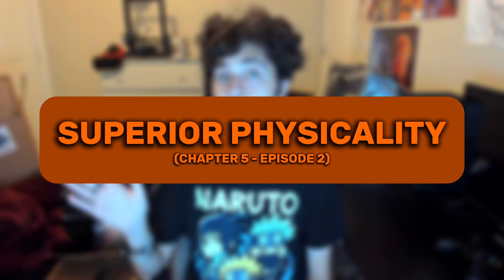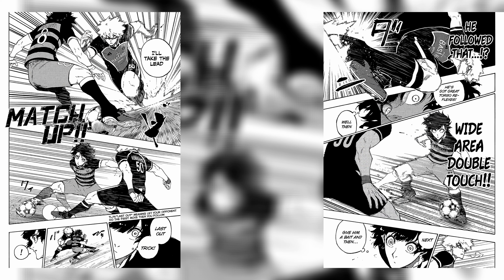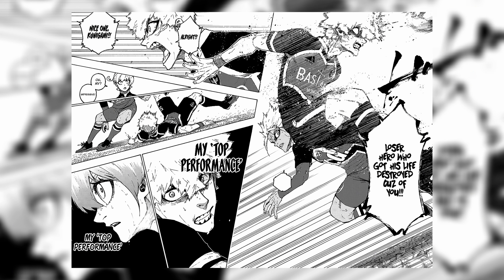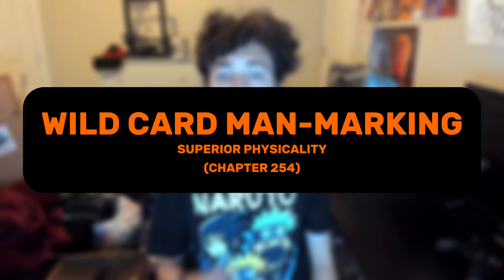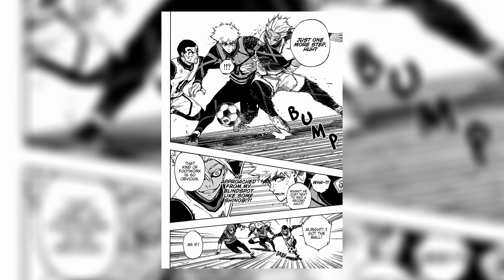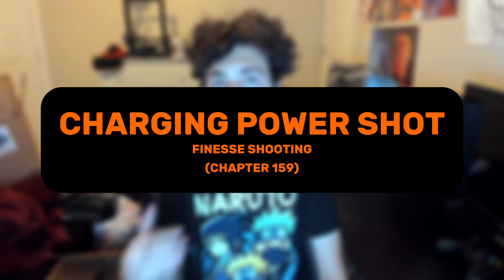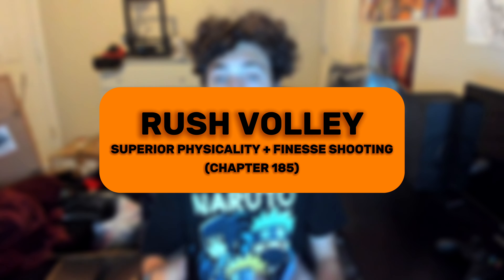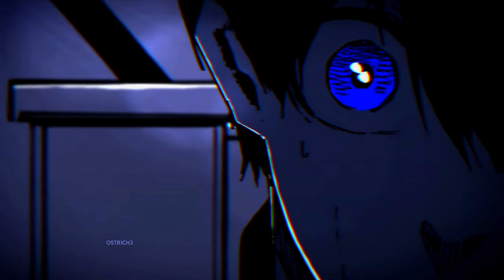All of Rensuke Kunigami's Abilities in Blue Lock | Blue Lock: Arsenal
Blue Lock’s characters all possess unique weapons and playstyles specific to each player. But what is each player truly able to do with the weapons in their arsenal?Well that’s what I’ll be going over in this series called Blue Lock: Arsenal. For today’s video, I’ll be covering Rensuke Kunigami, his playstyle, and the weapons in his arsenal.

Blue Lock’s characters all possess unique weapons and playstyles specific to each player. But what is each player truly able to do with the weapons in their arsenal? Well that’s what I’ll be going over in this series called Blue Lock: Arsenal. For today’s video, I’ll be covering Michael Kaiser, his playstyle, and the weapons in his arsenal.

Blue Lock (Japanese: ブルーロック, Hepburn: Burū Rokku) (stylized as BLUELOCK) is a Japanese manga series written by Muneyuki Kaneshiro and illustrated by Yusuke Nomura. It has been serialized in Kodansha's Weekly Shōnen Magazine since August 2018, with its chapters collected in 24 tankōbon volumes as of May 2023. In 2018, the Japanese national team finished 16th in the FIFA World Cup. As a result, the Japan Football Association hires the football enigma Ego Jinpachi. His master plan to lead Japan to stardom is Blue Lock, a training regimen designed to create the world's greatest egotist striker. Those who fail Blue Lock will never again be permitted to represent any Japanese team. Yoichi Isagi, an unknown high school football player conflicted about his playing style, decides to join the program to become the best striker in the world.

Neo Egoist League (ネオエゴイストリーグ Neo Egoisuto Rīgu?) is the final selection of the Blue Lock Project in preparation for the U-20 World Cup.

Rensuke Kunigami (國くに神がみ 練れん介すけ Kunigami Rensuke?) is a contender of Blue Lock who currently plays as a forward for Germany's Bastard München.

Hey! I’m Aerosassain!

This account originally is centered on the manga and anime, Blue Lock! My content ranges between theory videos, chapter analysis, breakdown of characters, all supported with in depth research from the source materials. To put it simply, my goal for this account is to create content that makes time go by fast, is entertaining, and unique!

And if you yourself are also a Blue Lock content creator, reach out! I love talking to fellow creators about a series we both love!